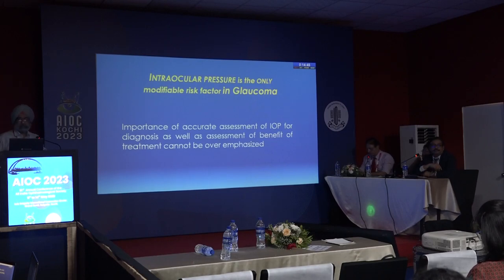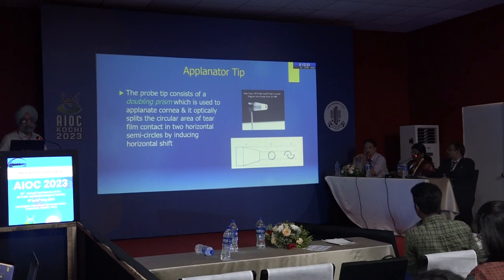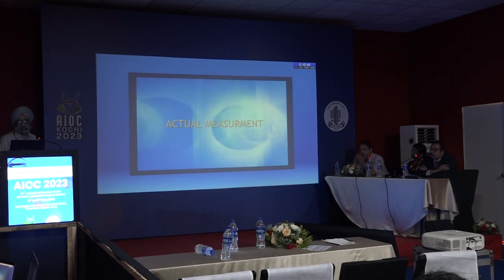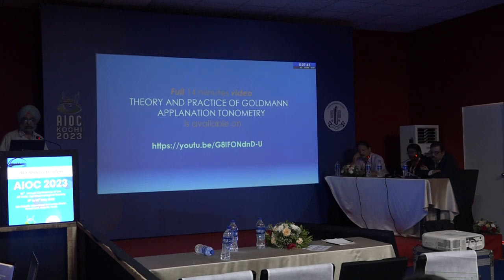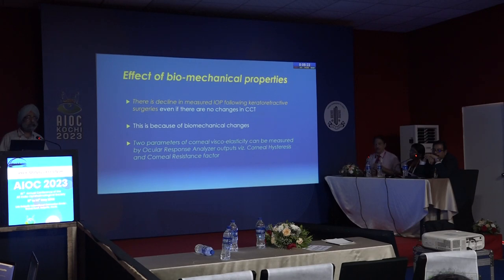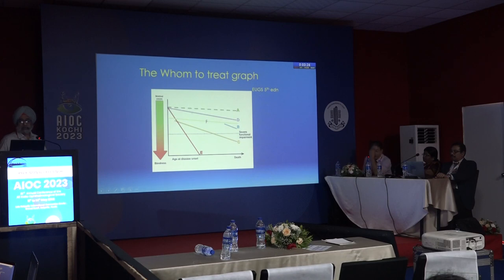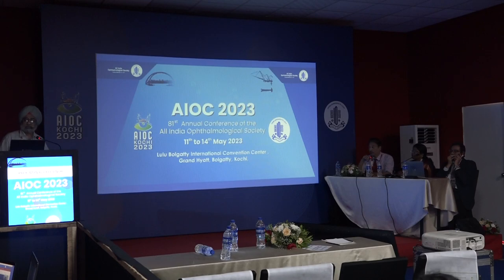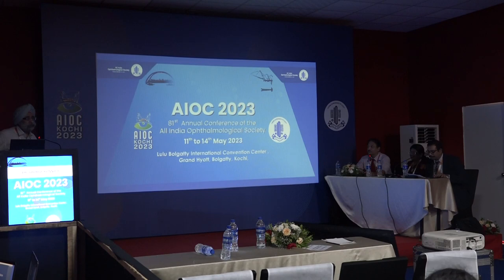AIOC2023 GP181 topic Dr Manav Deep Singh Intraocular Pressure Measurement and Concept of Target